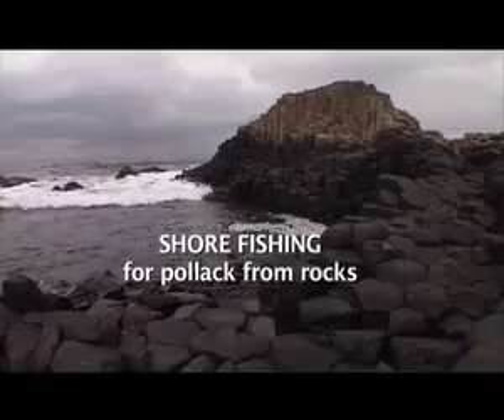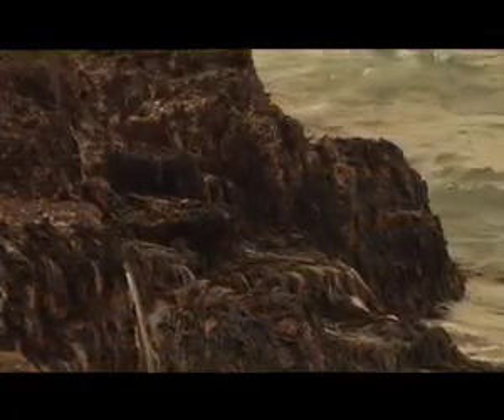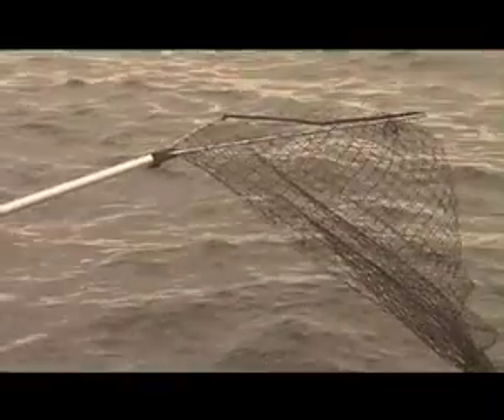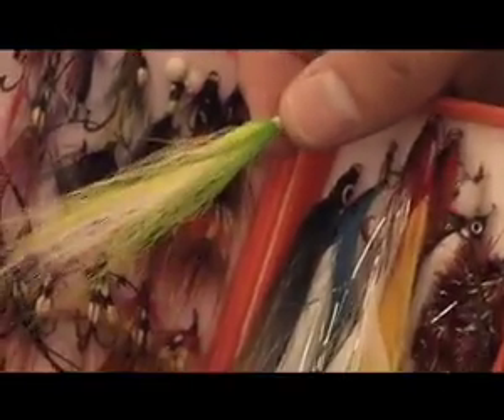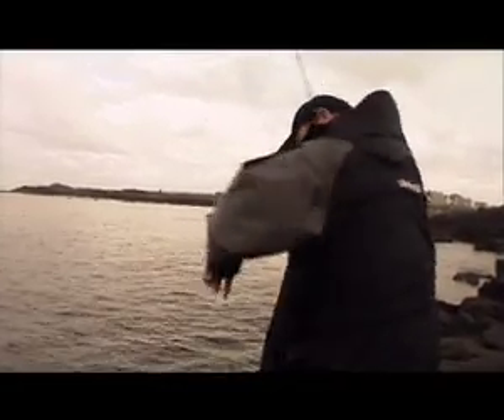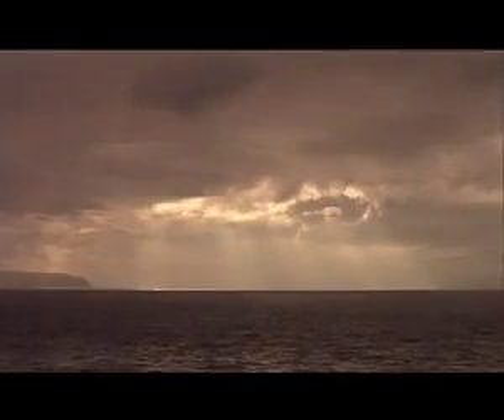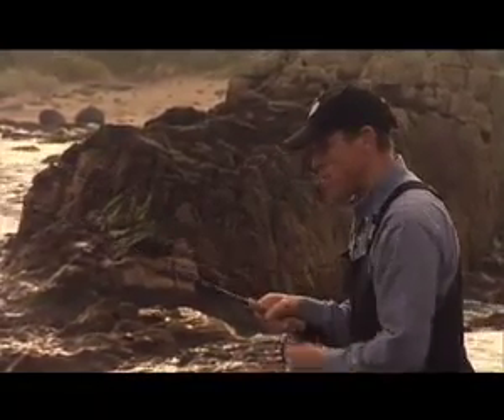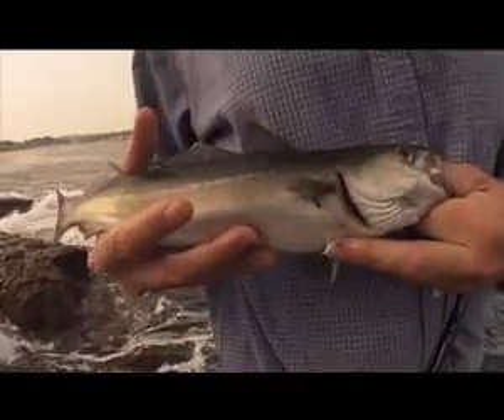That's Fishing! - rock fishing for pollack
Top Irish fly angler Alan Hanna fishes for pollack from rocks on the north coast of Ireland.